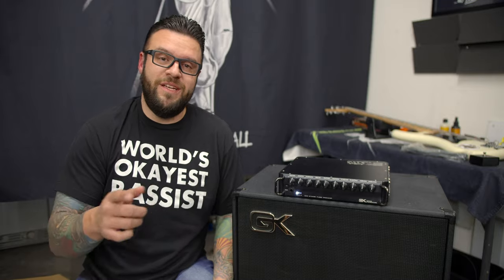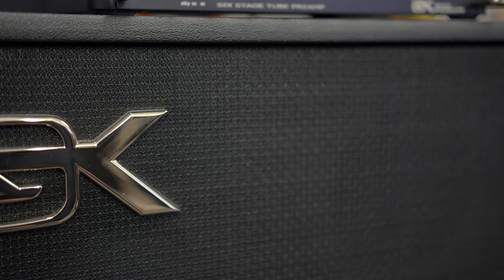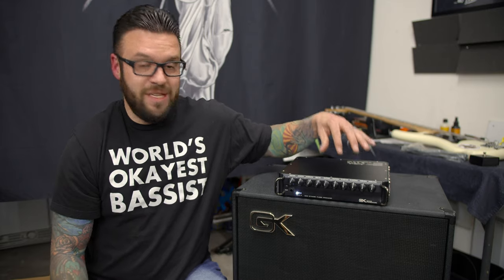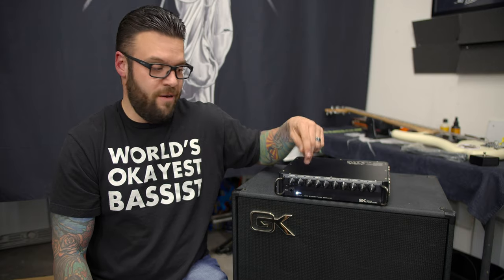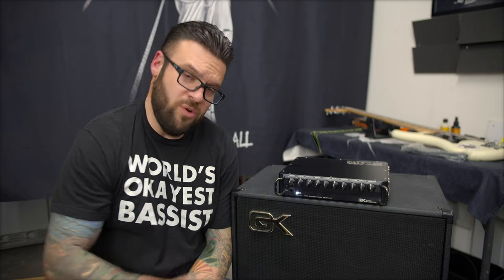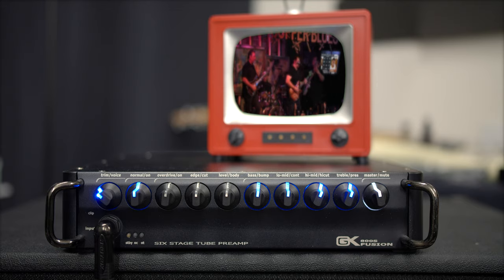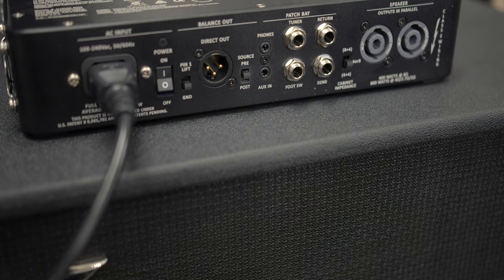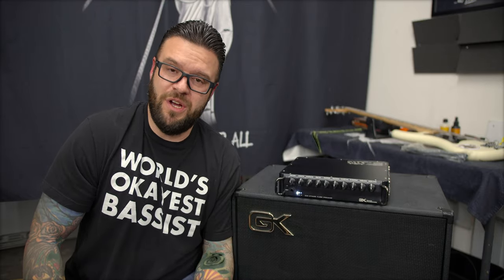Gallien-Krueger Fusion S 800 Demo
The Fusion S Series Heads are GK’s brand new Class D Model heads with a tube preamp. The rich warmth of tubes combined with the quick, punchy power section that GK bass amps are known for is an experience like no other. These high powered heads incorporate three 12ax7 tubes in the preamp, including one dedicated to the overdrive channel, making it GK’s first ever tube driven overdrive channel. Illuminated knobs add an extra level of sophistication and design by not only making it easier to dial in your tone on stage and but adding a beautiful stage presence as well. Each illuminated knob is also push activated, with additional voicing filters and tonal characteristics built in.

thebassist.net